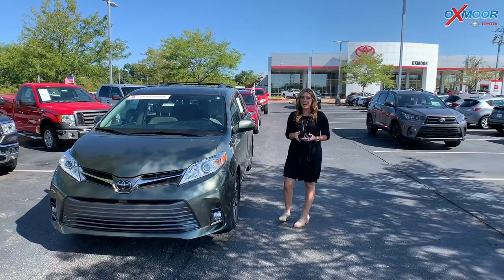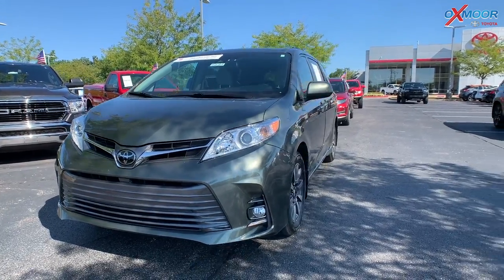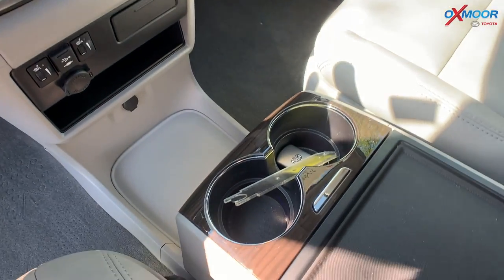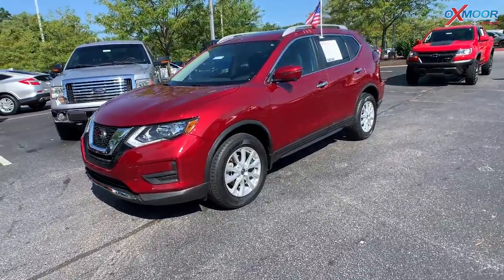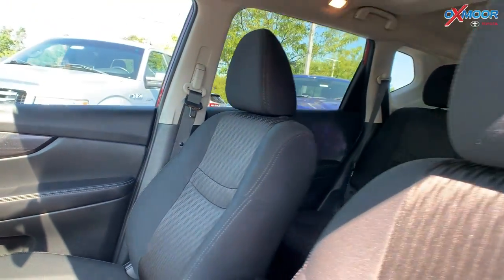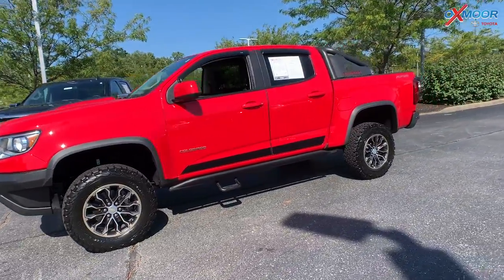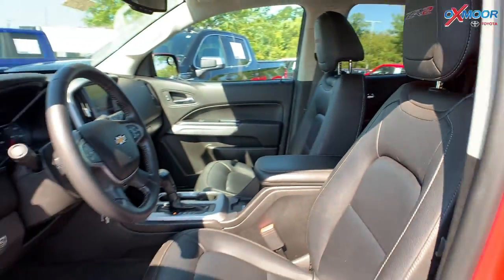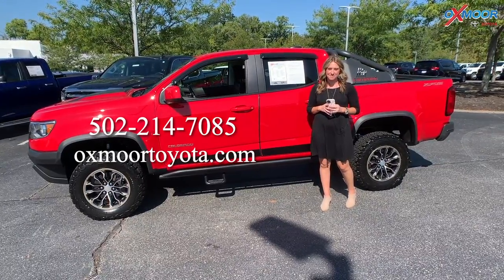Oxmoor Toyota Weekly Used Car Specials, For Sale in Louisville, KY 9/3/21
Oxmoor Toyota
8003 Shelbyville Road